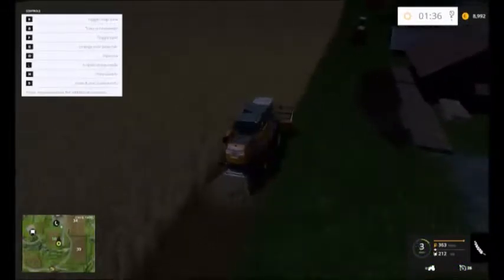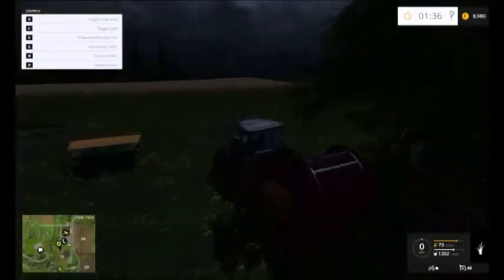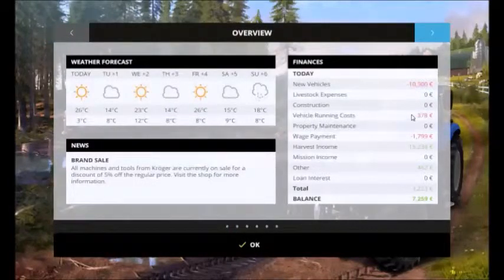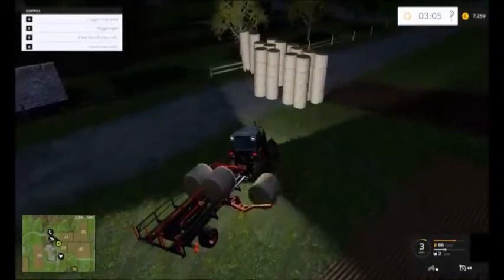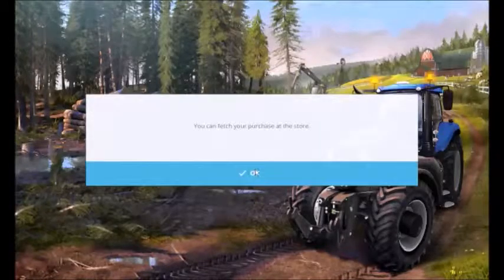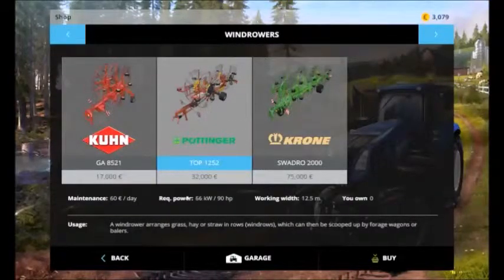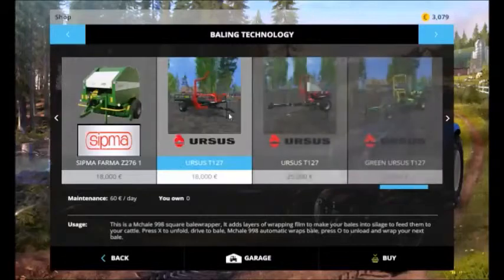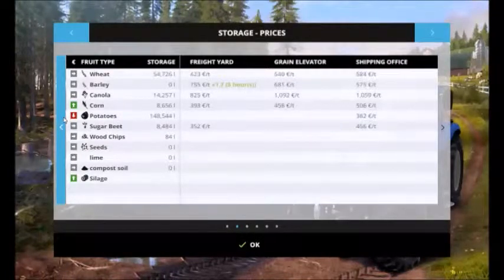let's play farming simulator 2015 episode 12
In this episode we harvest more hay and obtain a bale wrapper.
Artist: Take/Five
Track: Badman